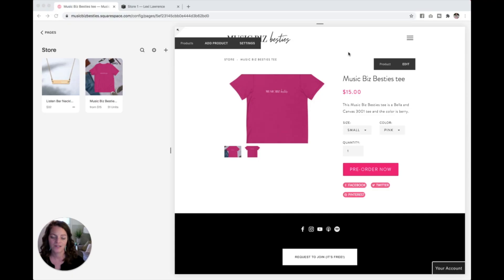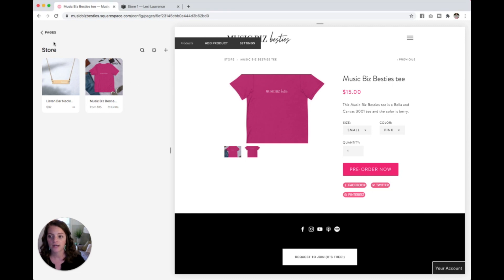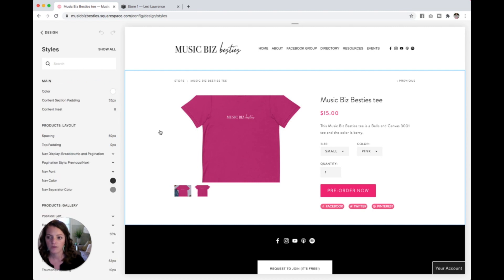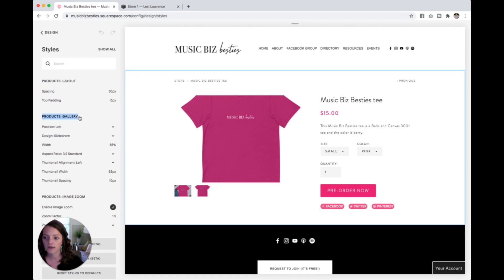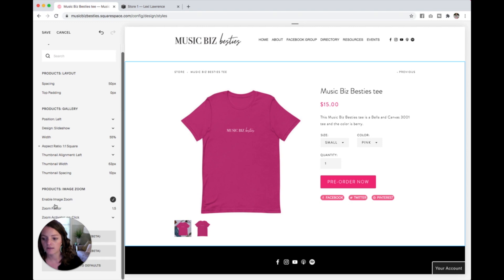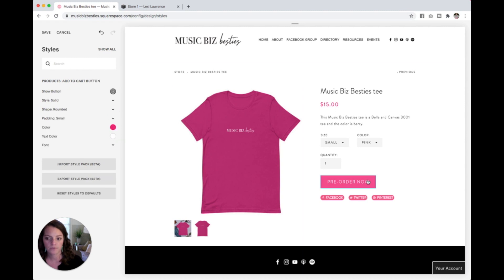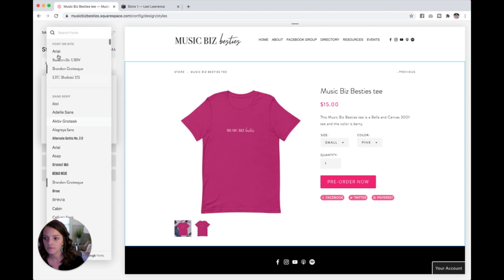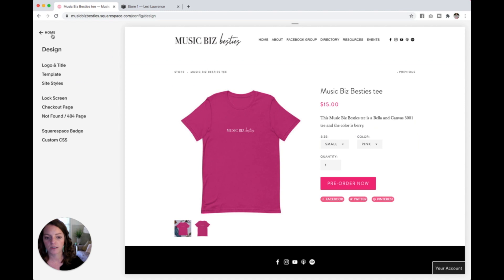Squarespace 7.0 product page styling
In this Squarespace 7.0 product page styling video I'll show you how to customize your Squarespace product page colors, fonts, button styles, image sizing and layout, and more!

Note: If you have a NEW Squarespace website, you're probably on Squarespace 7.1 and you should watch THIS product page styling video instead

Miss the Squarespace 7.0 editor? Here's a quick link to the Squarespace 7.0 templates

0:25 Product Page Styling (Squarespace 7.0)
0:52 Site Styles
1:09 Edit product image crop
1:34 Product page style details

ABOUT
Designing the Row designs Squarespace websites with a signature clean and simple look and works primarily with musicians and industry businesses. Founder, Katherine Forbes, is a Squarespace Expert, Squarespace Authorized Trainer, and Squarespace Circle Member.